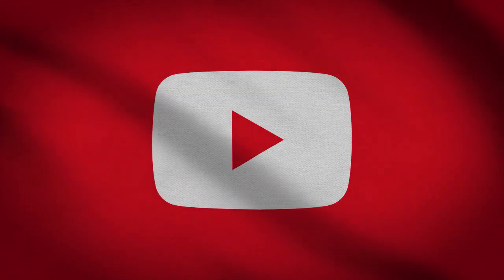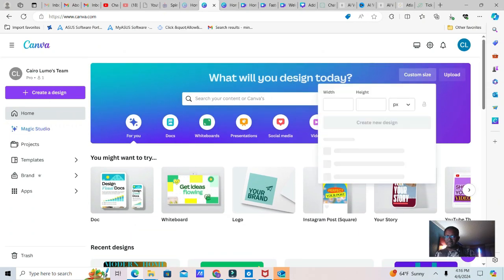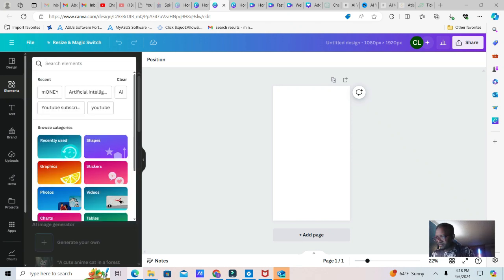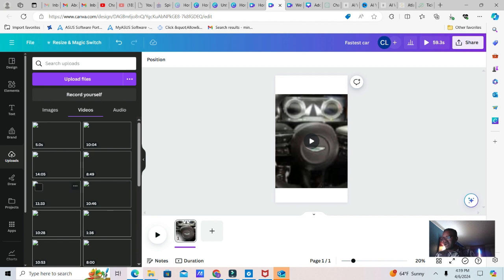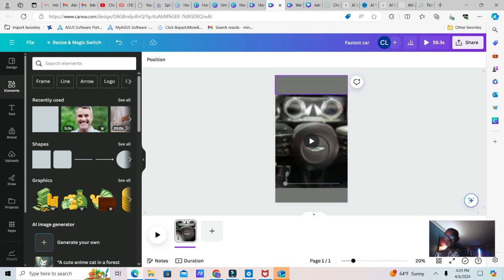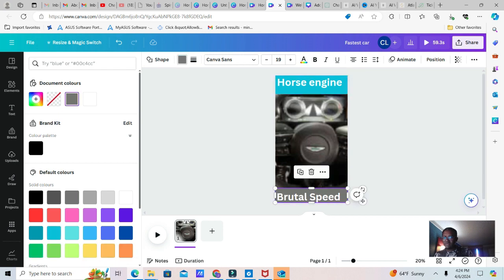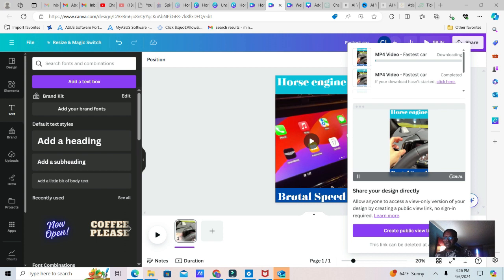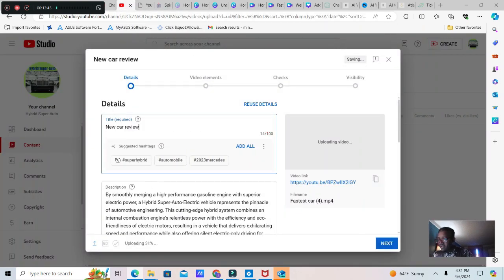Master the Art of Creating YouTube Shorts for Lucrative $1000 Daily Earnings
This tutorial offers a comprehensive guide to creating captivating YouTube Shorts and earning a daily income of up to $1000. It covers creating thumbnails, writing compelling titles, and selecting the perfect background music. Expert instructors also reveal hidden strategies for optimizing exposure and monetization, including leveraging trending topics and understanding YouTube's algorithm. This tutorial is a game-changer for both seasoned content creators and beginners, helping them achieve financial freedom and YouTube success.